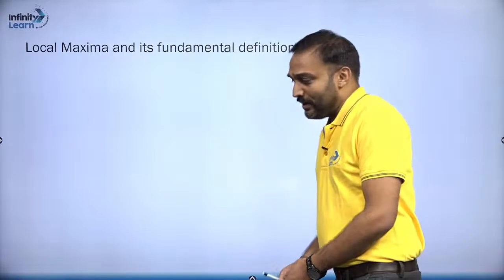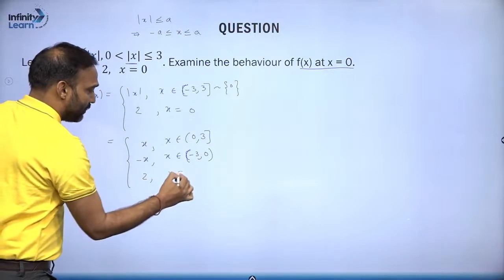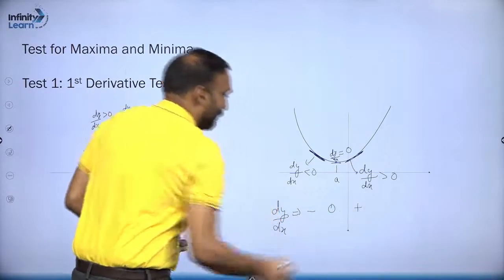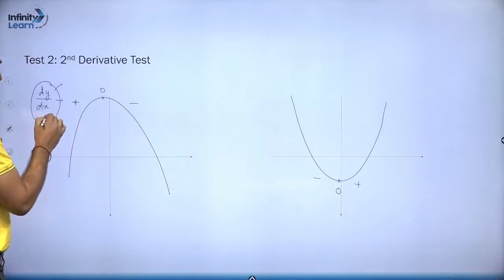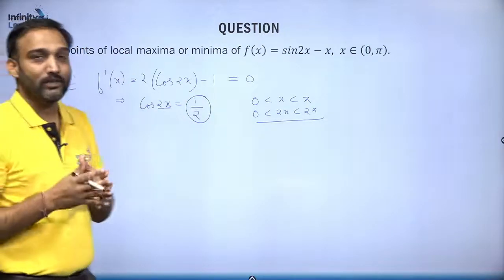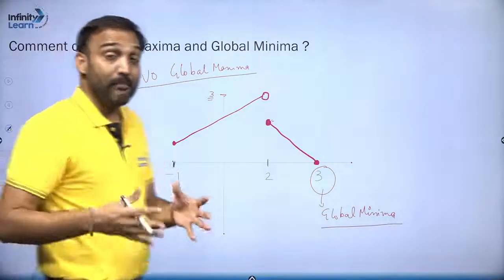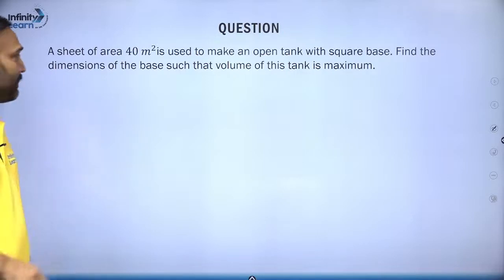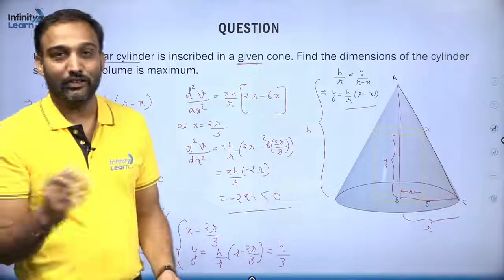Maxima & Minima || Application of Derivatives || JEEMathematics2022 || Infinity Learn JEE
📅🆓NEET Rank & College Predictor 2024

🧾🖋JEE preparation
🧾🖋JEE 2022 preparation
🧾🖋crack JEE
🧾🖋JEE 2022